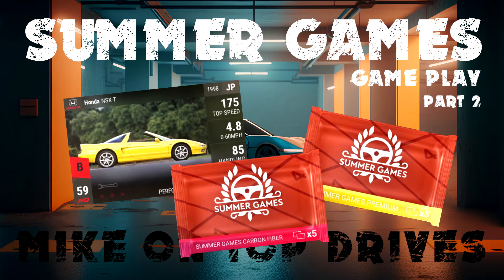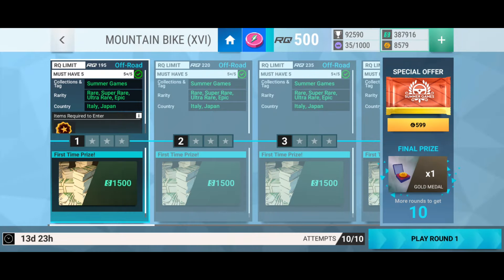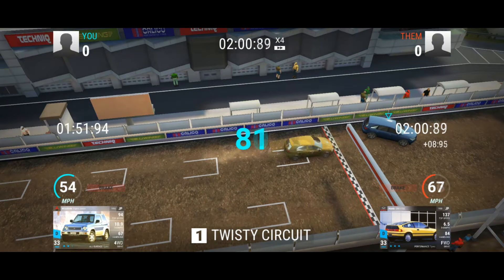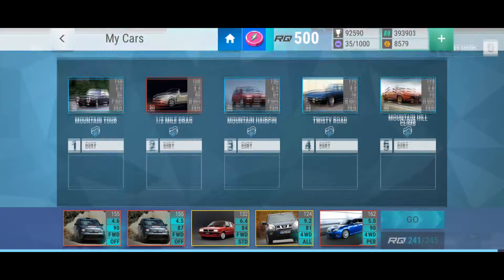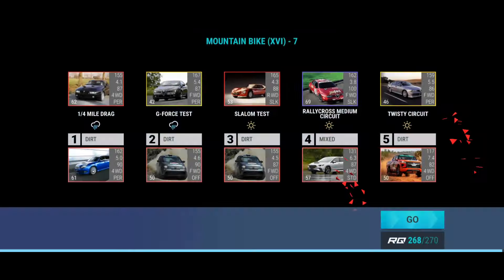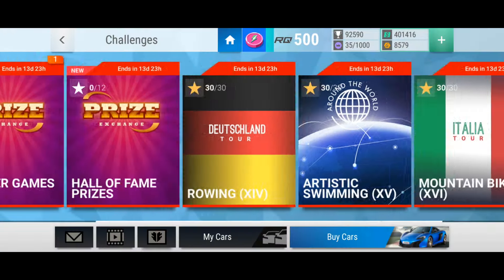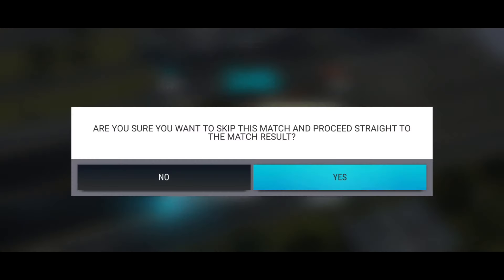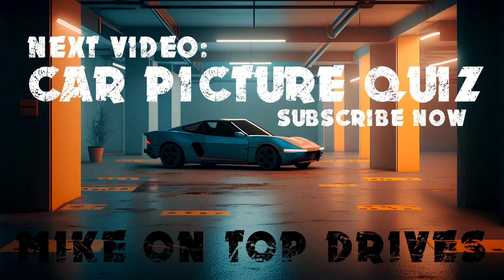Top Drives Summer Games Challenge (Part 2) - More Game Play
In video 2 of my Summer Games series I'll play a challenges, claim some packs, and add an ultra rare Honda prize car to my garage.